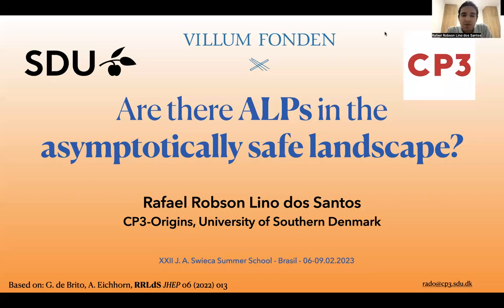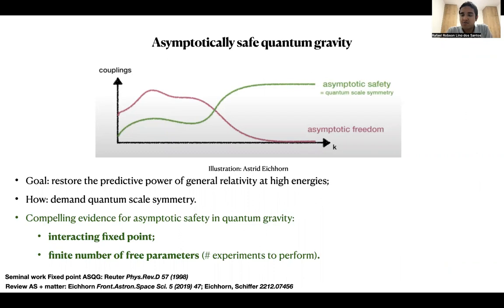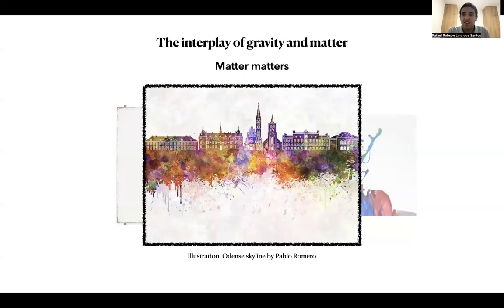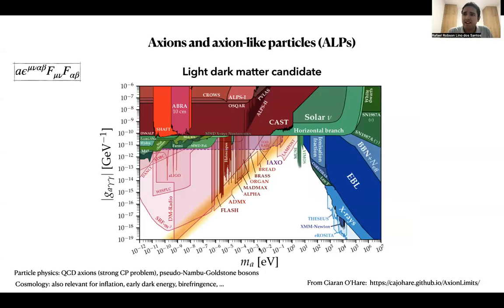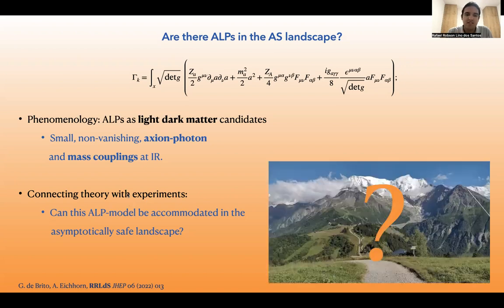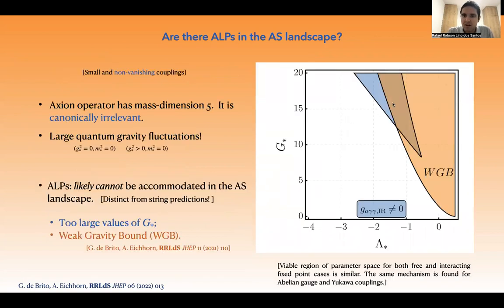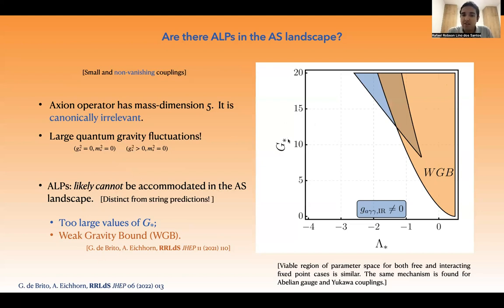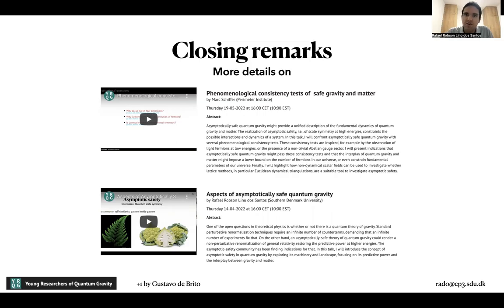Are there ALPs in the asymptotically safe landscape?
In this work, we investigate axion-like particles (ALPs) in the context of asymptotically safe gravity-matter systems. The ALP-photon interaction, which facilitates experimental searches for ALPs, is a dimension-5-operator. Quantum fluctuations of gravity lower its scaling dimension, and the ALP-photon coupling can become asymptotically free or even asymptotically safe. However, quantum fluctuations of gravity need to be strong to overcome the canonical scaling and this strong-gravity regime is in tension with the weak-gravity bound in asymptotic safety. Thus, we tentatively conclude that fundamental ALPs can likely not be accommodated in asymptotically safe gravity-matter systems. In turn, an experimental discovery of an ALP would thus shed valuable light on the quantum nature of gravity.

Work in collaboration with Gustavo de Brito and Astrid Eichhorn, available and published on JHEP 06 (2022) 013.